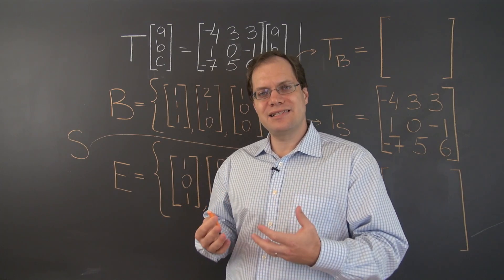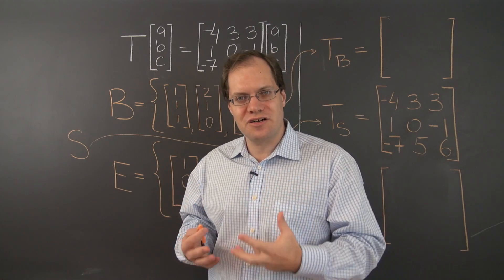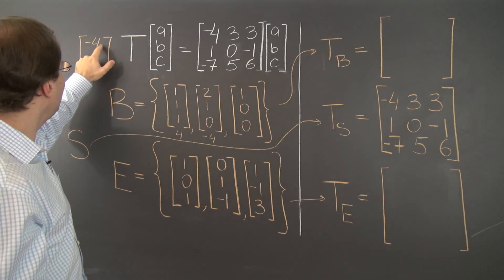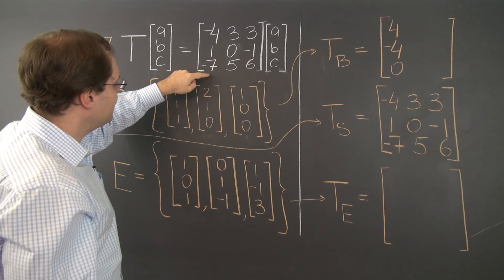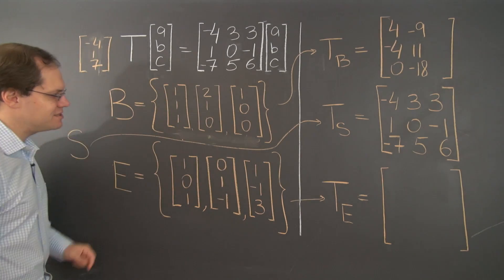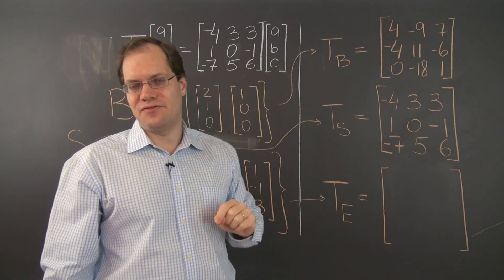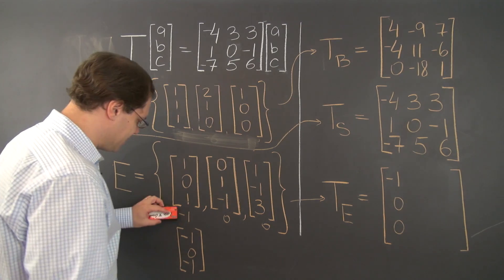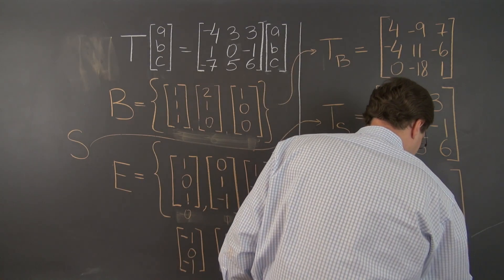Linear Algebra 19n: Matrix Representation of a LT - Vectors in ℝⁿ, Second Example